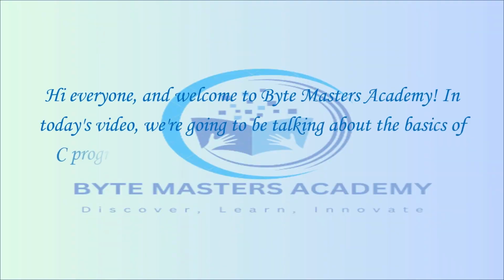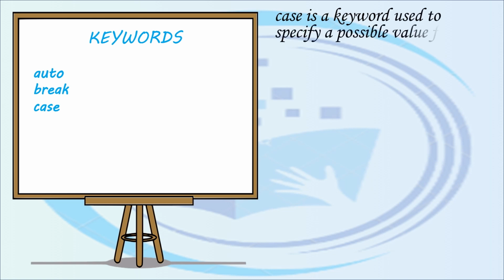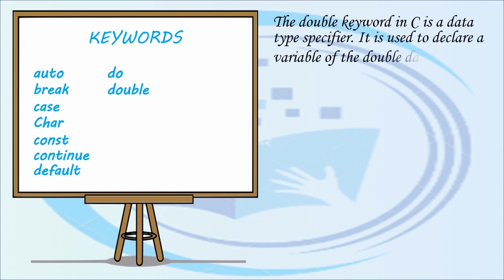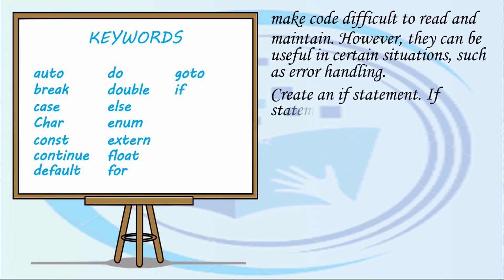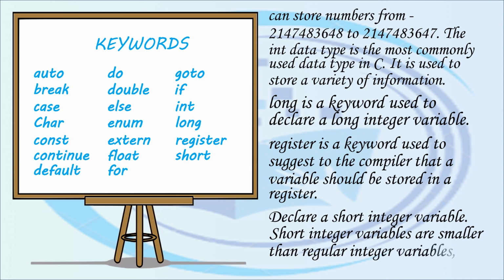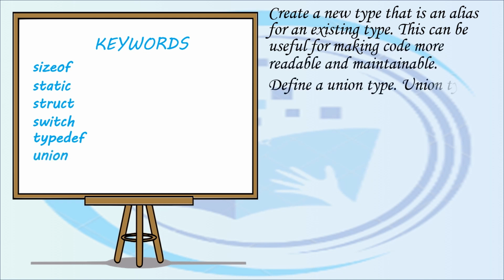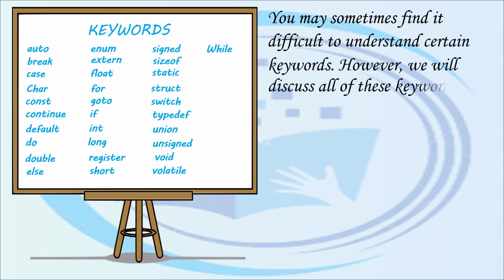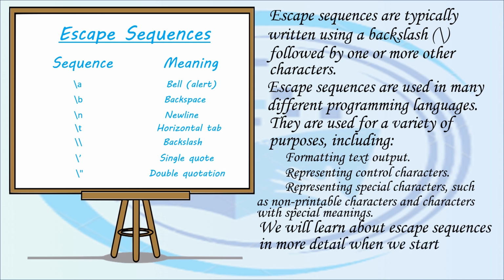Fundamental Keywords and Escape Sequences in C Programming